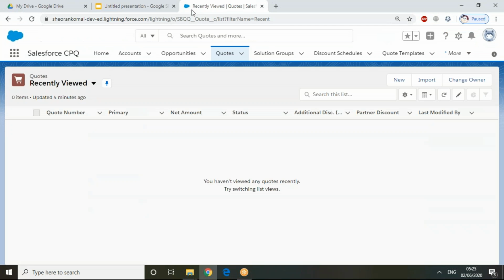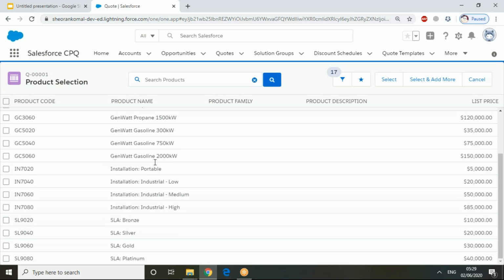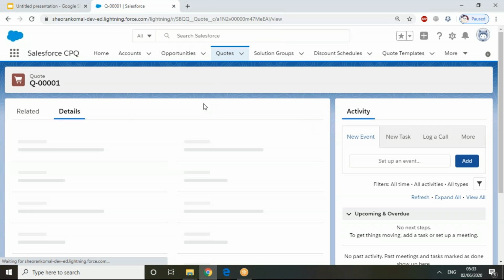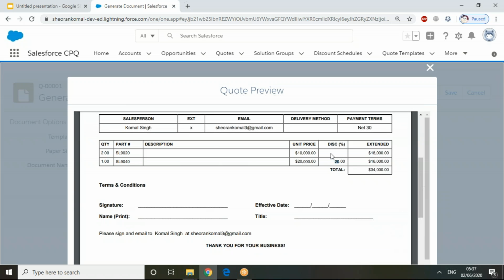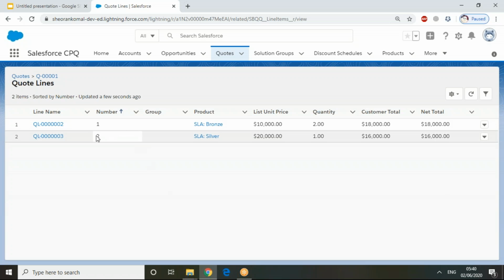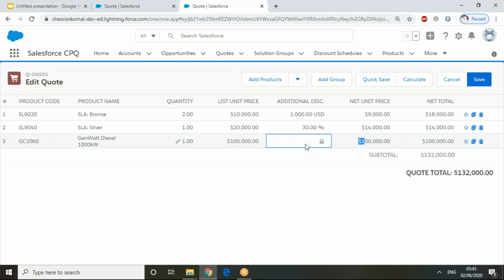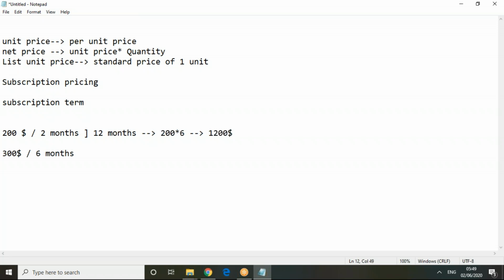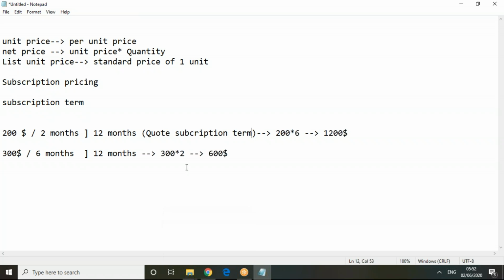Quote in Salesforce CPQ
Learn about Quote and how to make quote for Customers in Salesforce CPQ